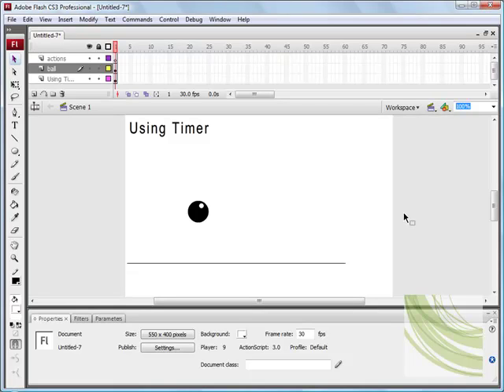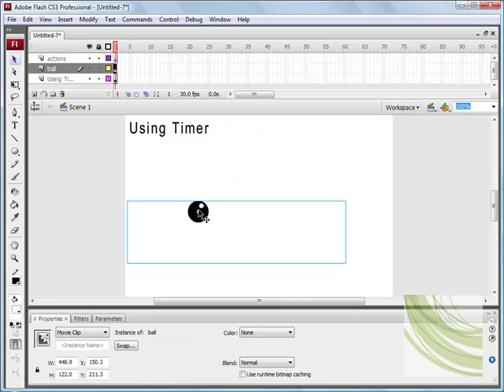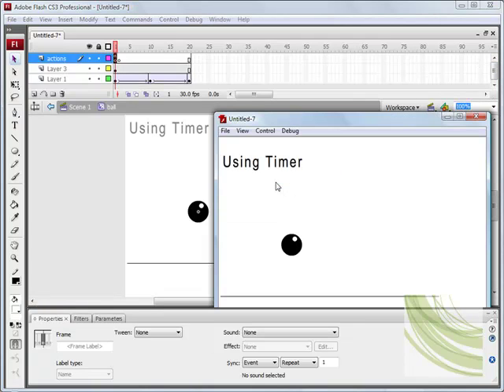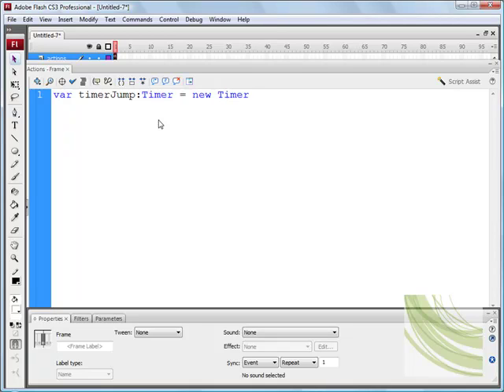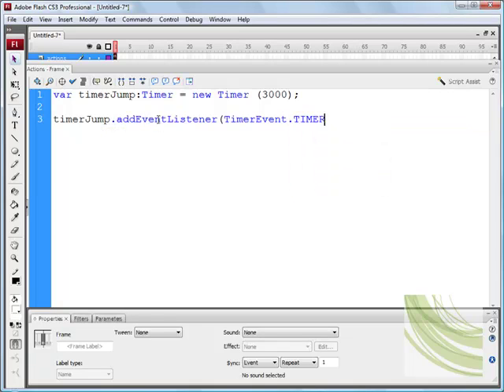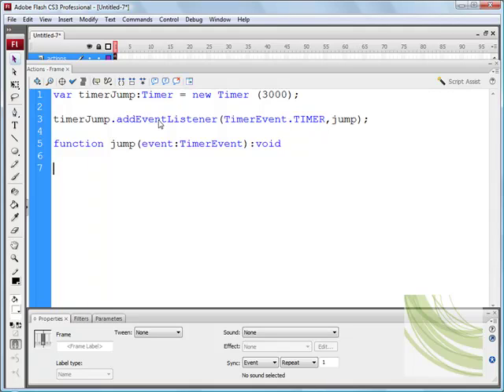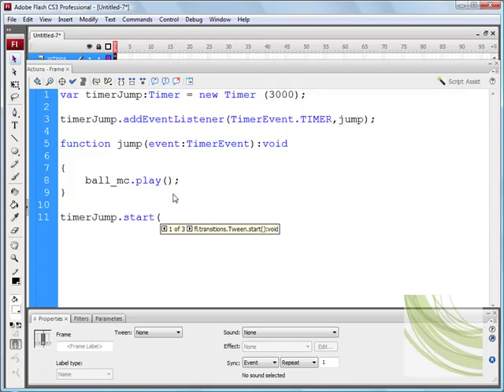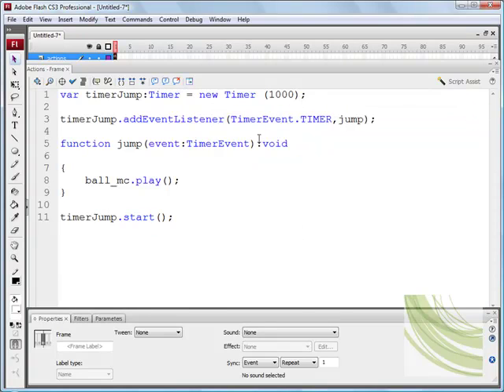21 using timer function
Timer function in Adobe Flash CS3 ActionScript 3.0, Multimedia Training Videos.com, Study at The University of Westminster.